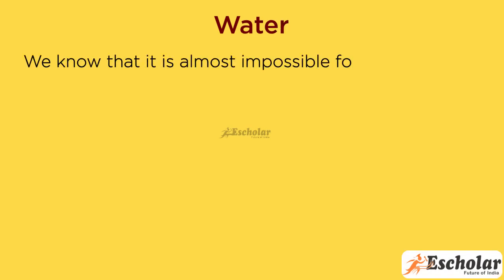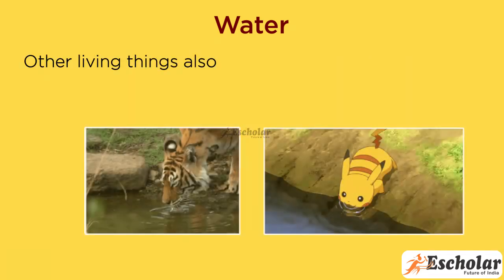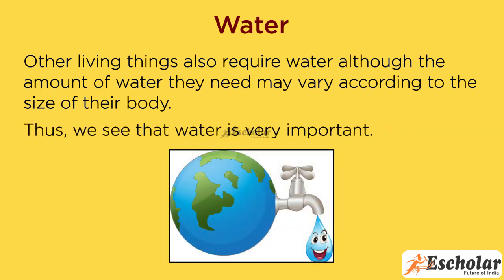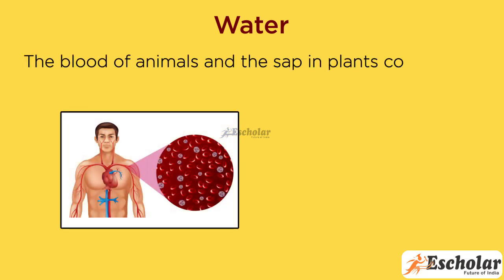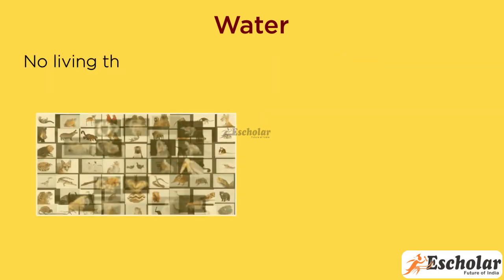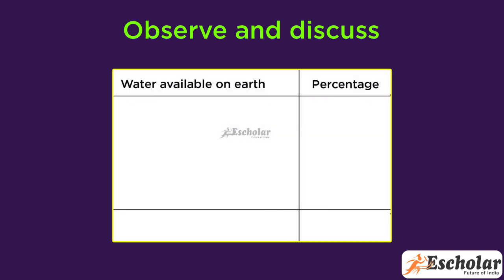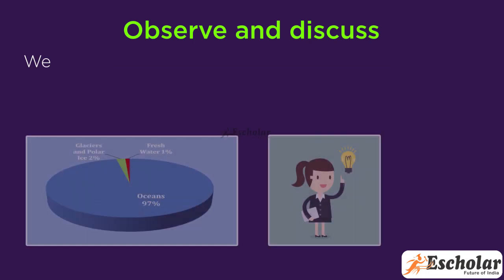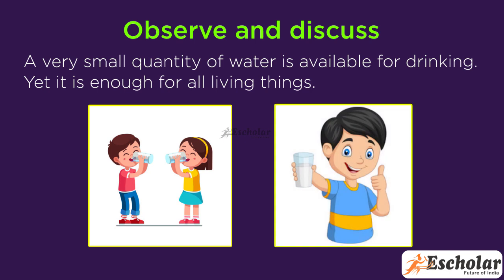6th Std Stateboard Science Chapter 1 - Natural resourses - Air, Water and Land - Topic 5 - Water